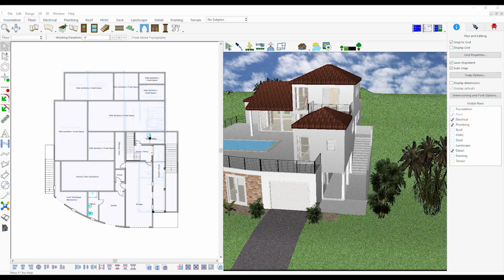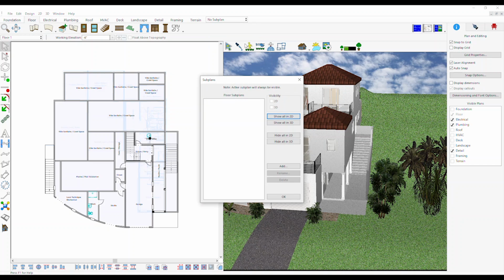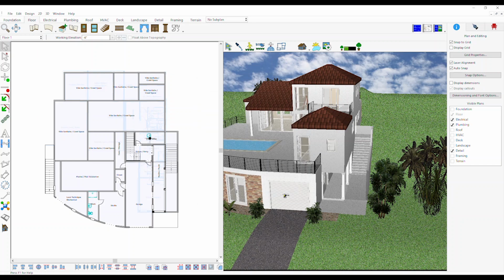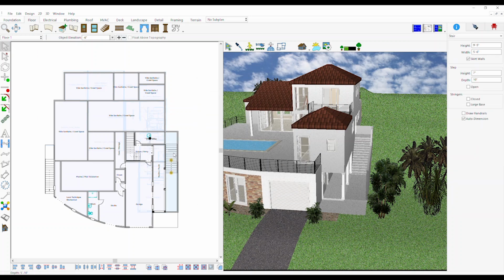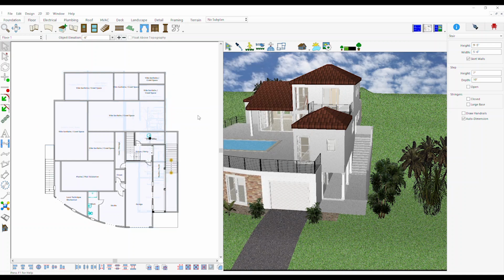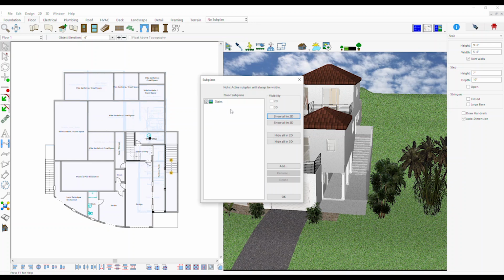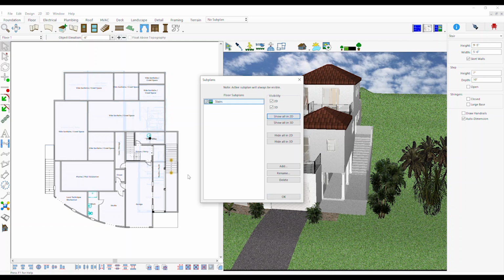What's New in Architect 3D 2024? Custom SubPlans